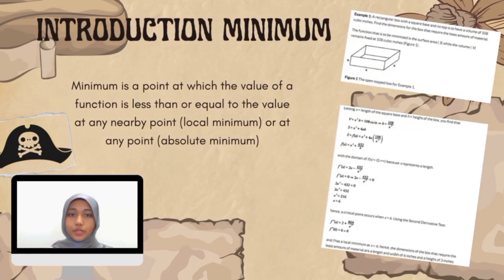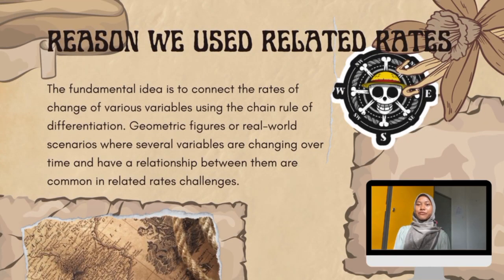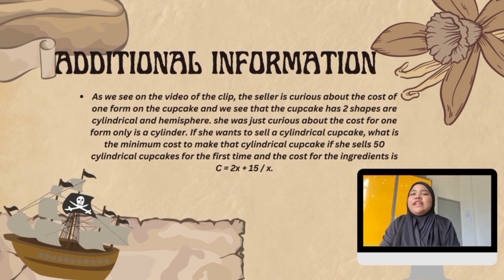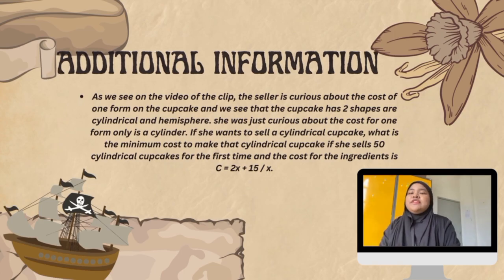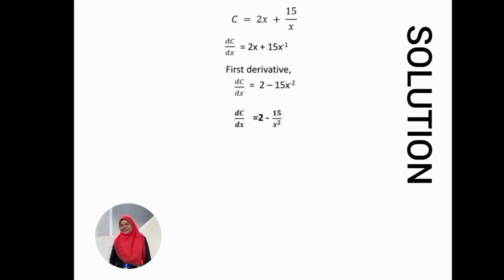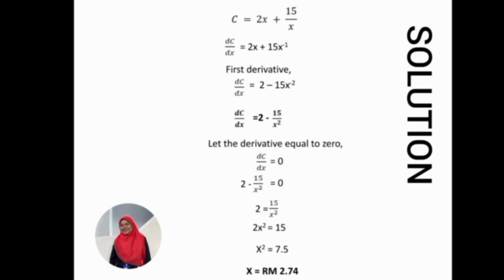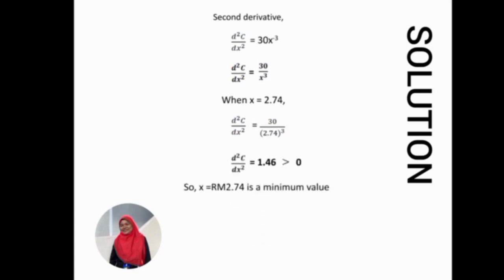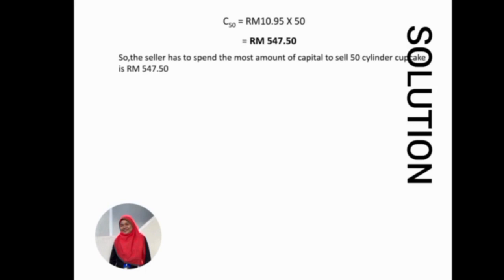APPLICATION OF DIFFERENTIATION ASSESSMENT 3 MAT183